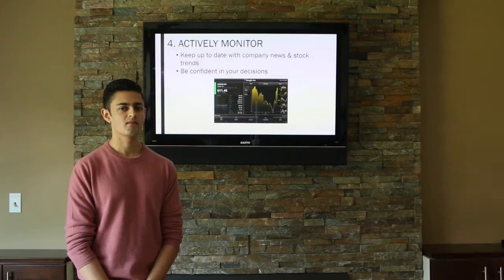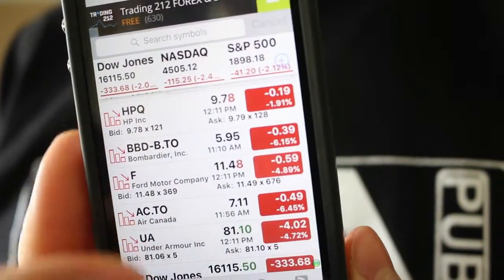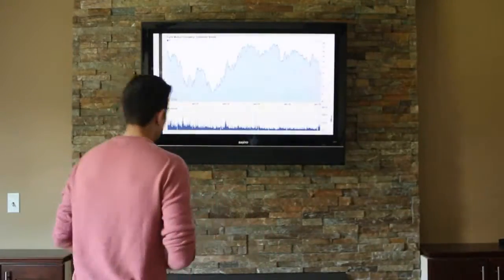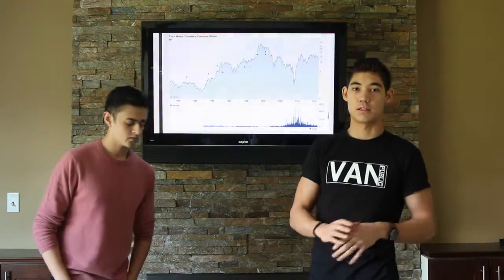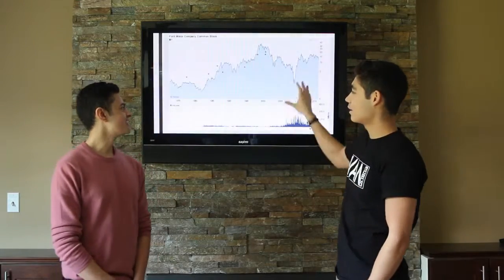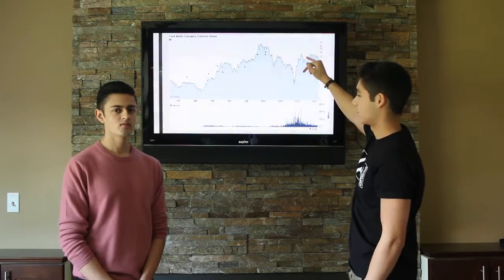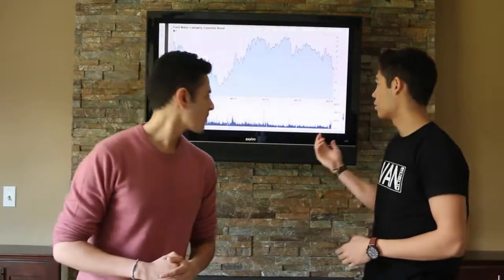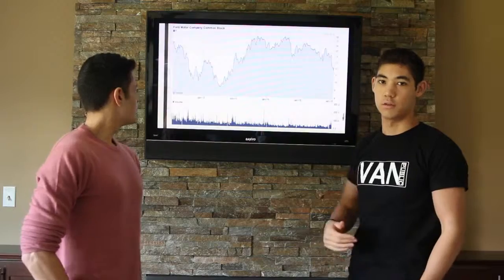HOW TO INVEST IN STOCKS FOR BEGINNERS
From starting the bank account, to training yourself to investing. We cover it all. Speed up to 1.5x speed if bored.

X I X X - So Much

how to invest in stocks for beginners with little money
how to invest in penny stocks for beginners
how to invest 1000 dollars